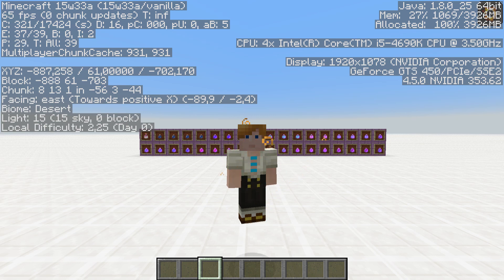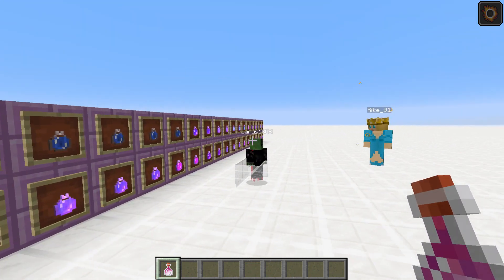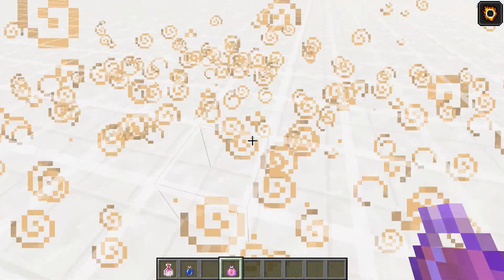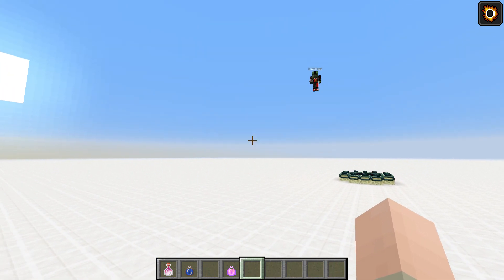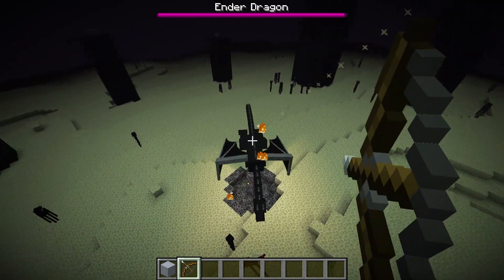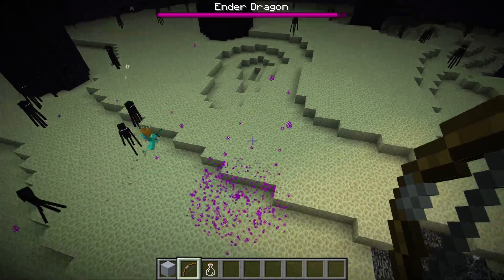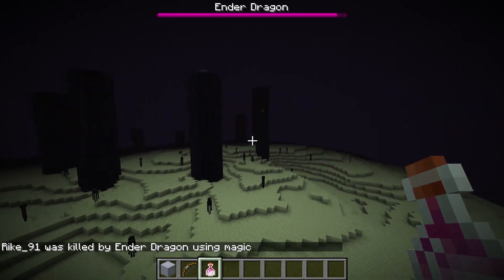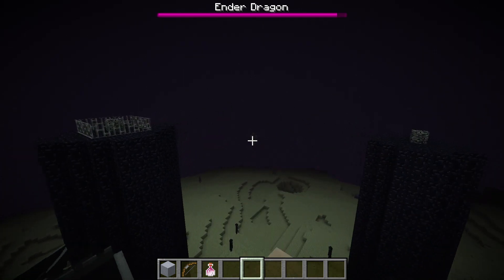15w33a Minecraft 1.9 Snapshot - Lingering Potions and Harder Dragon!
New Features in Snapshot 15w33a:

Added new ‘lingering’ class of potions.
Told the dragon that you all called her funny names, so now she’s extra angry.
Optimisations! Bug fixes!
Looking into End Gateways may cause slight headaches.
Recalibrated the quantum intake regulator.

Do you have questions or need help?
Skype: youtube.szpeddy